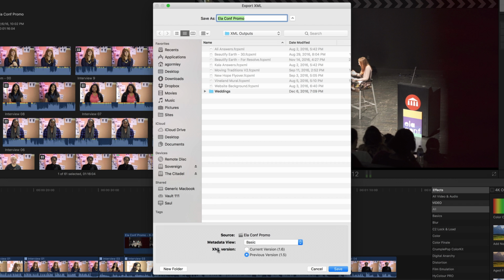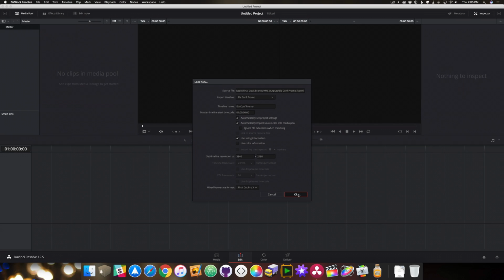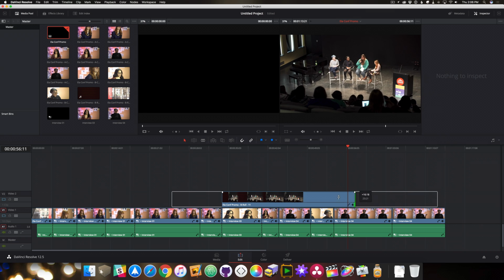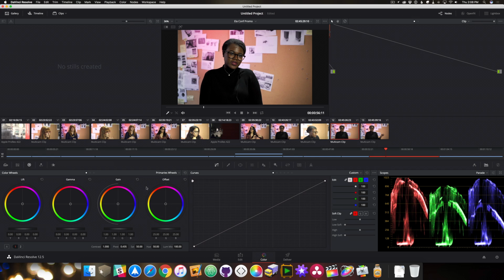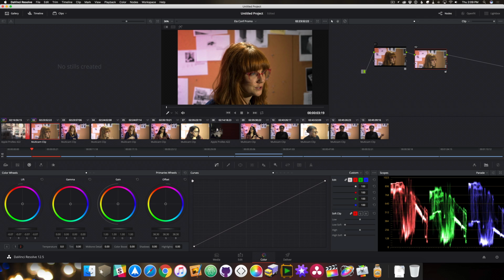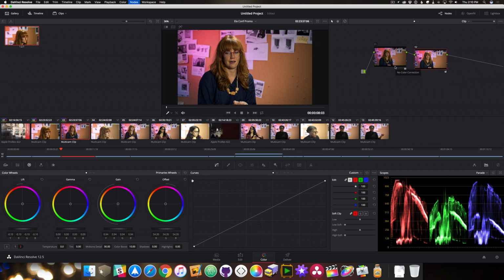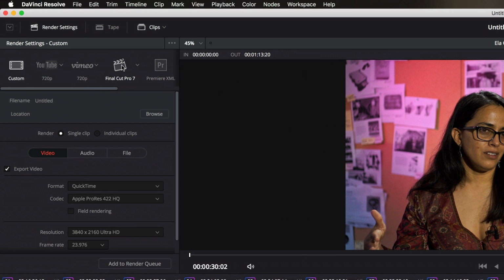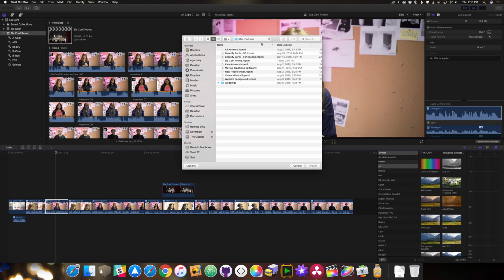Roundtripping Video Projects Between DaVinci Resolve and Final Cut Pro X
In this episode we’ll cover the process of roundtripping from Final Cut Pro X over into DaVinci Resolve for color corrections and then back into FCP X for any finishing touches we might want to make.